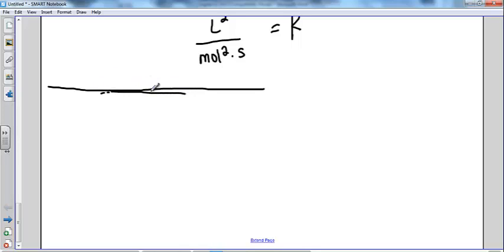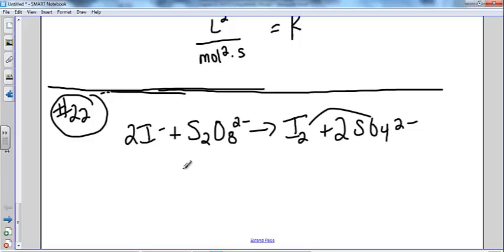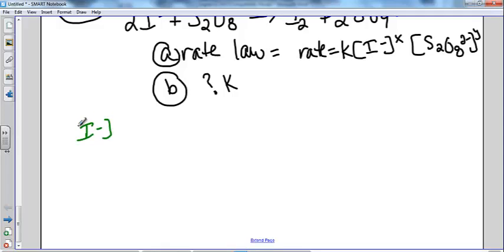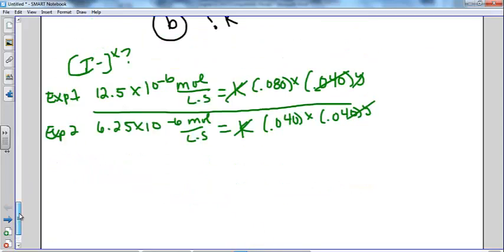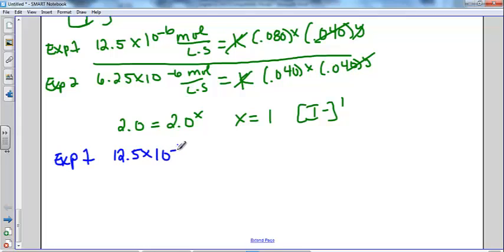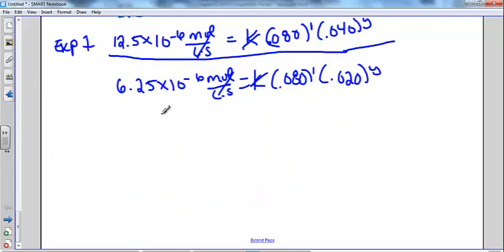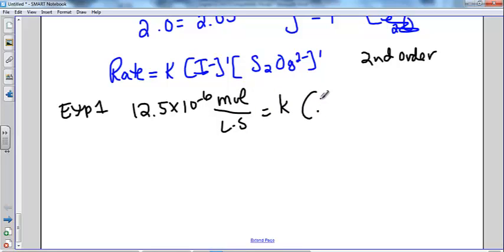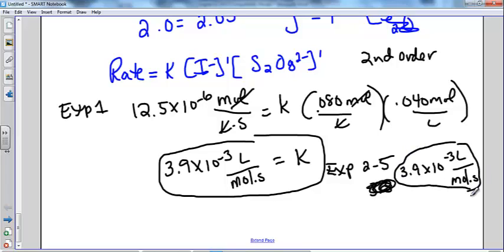Ch 12 Together Problem #22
Initial Rate Method